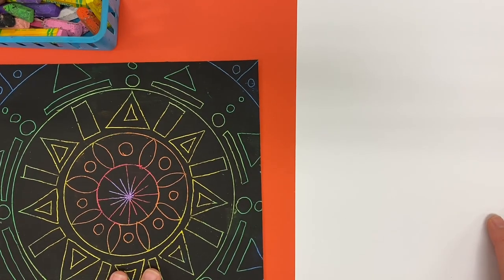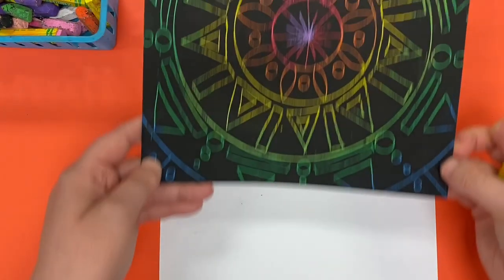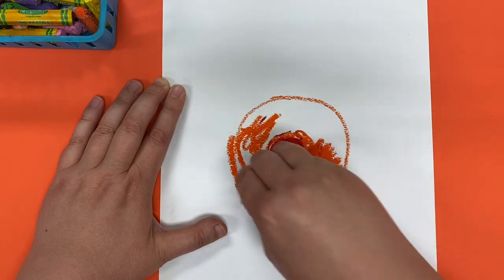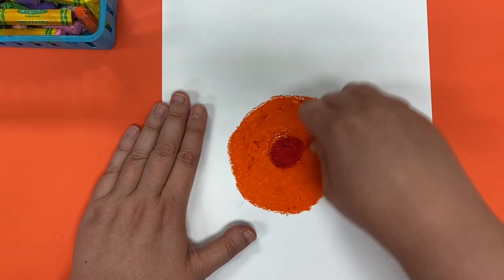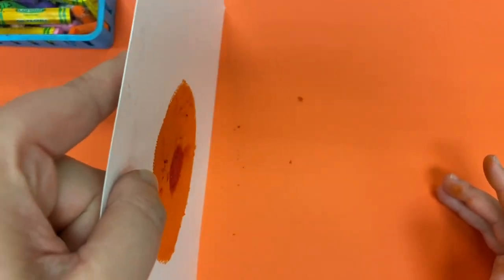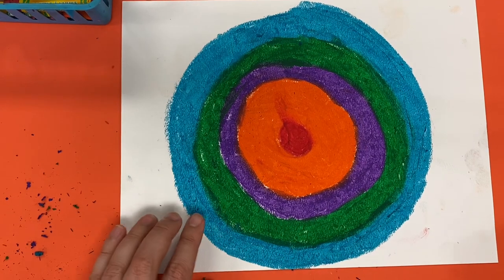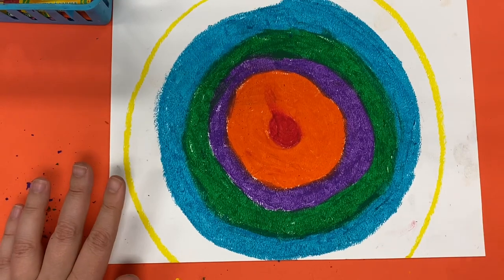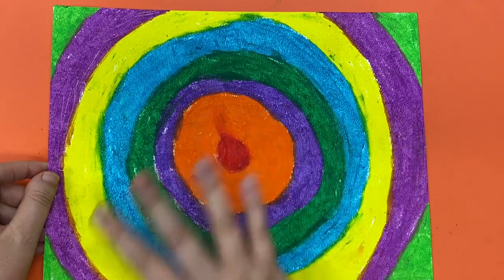Mandala Scratch Art: Step 1